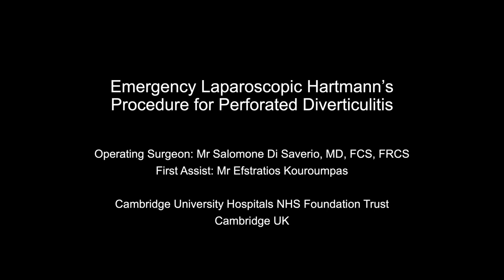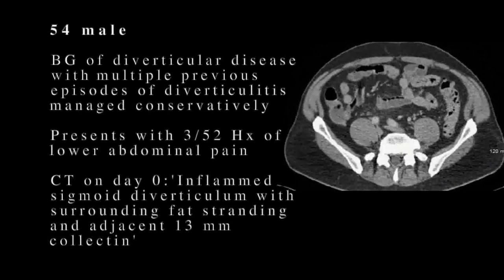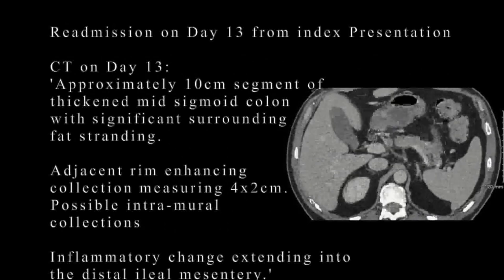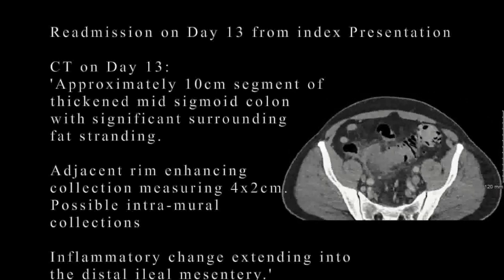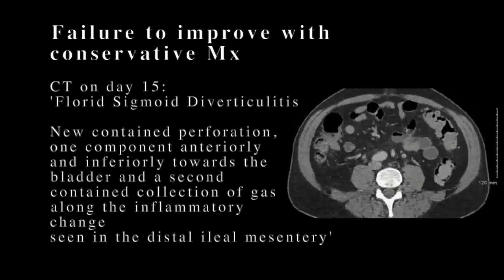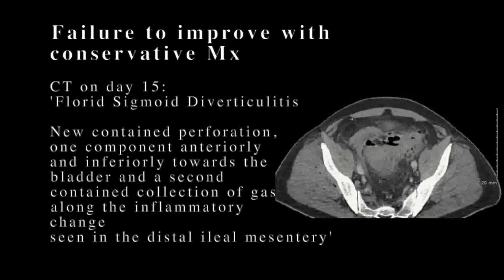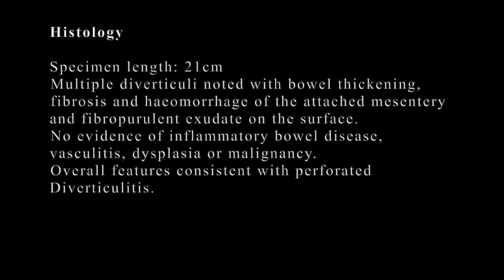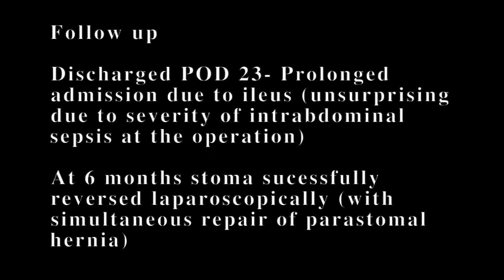Emergency Laparoscopic Hartmann’s Procedure for Perforated Diverticulitis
Emergency Laparoscopic Hartmann’s Procedure for Perforated Diverticulitis – a Video Vignette.
This video is associated with a text under submission for publication in the journal Colorectal Disease.

1 Dr Sarah Khalid, 1  Miss Weronika Stupalkowska, 1 Mr Akifemi Akingboye, 3 Professor Mahir Gachbayov, 3 Dr Roberto Bergamaschi, 1 Mr Salomone Di Saverio (Orcid ID : 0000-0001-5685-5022)

1 Department of Surgery, Cambridge University Hospital NHS foundation trust, Cambridge, UK
2 Policlinico Universita of Milano, Milan, Italy
3 Section of Colorectal Surgery, New York Medical College, Westchester, Valhalla, NY